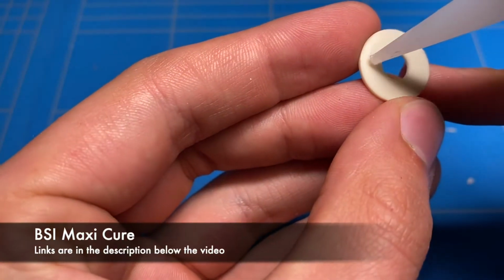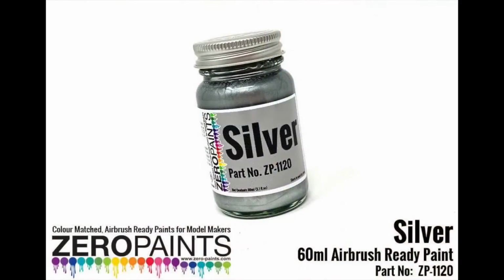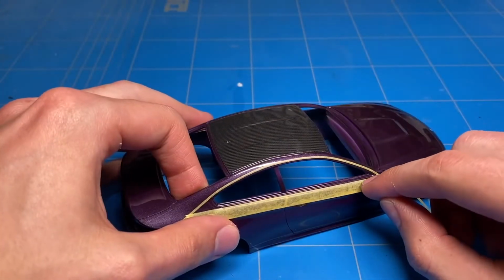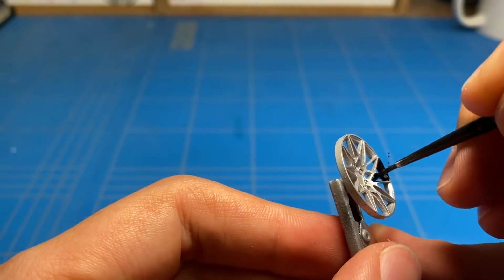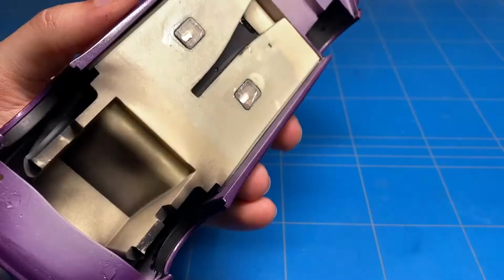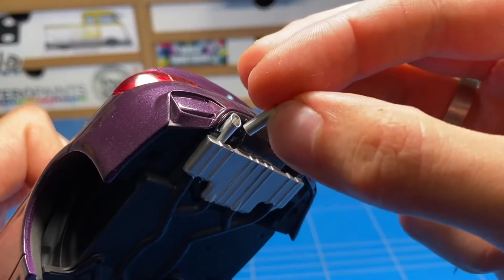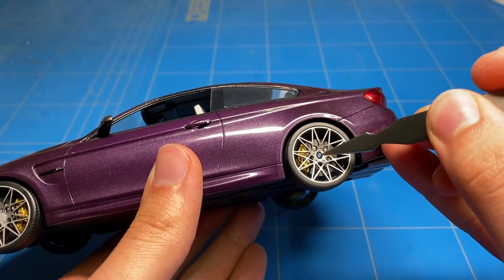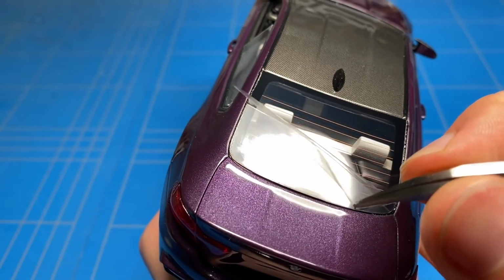Alpha Model BMW M4 Part 3 Final Details